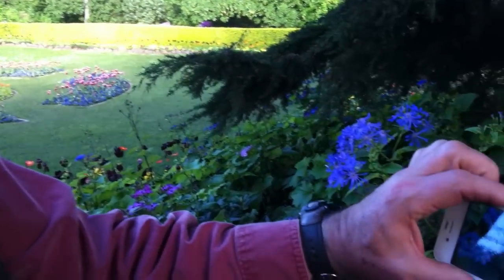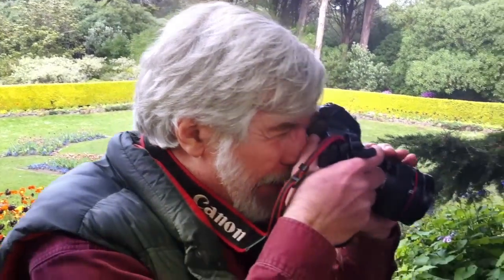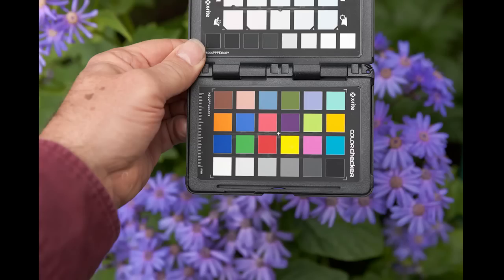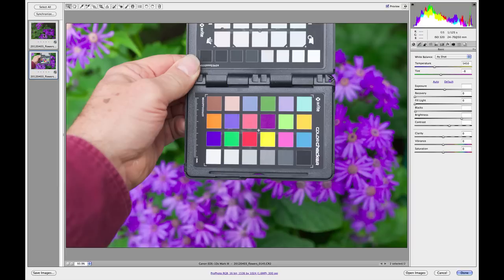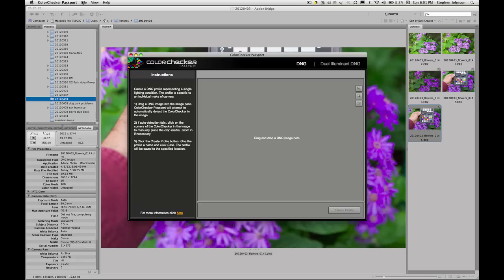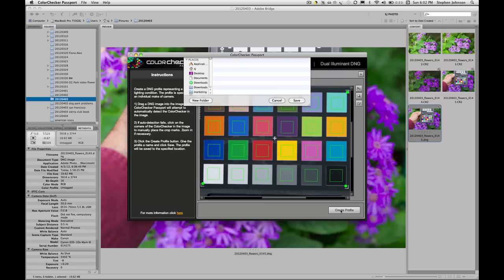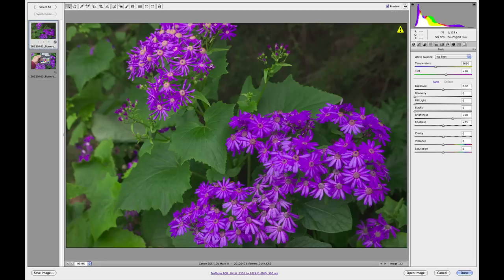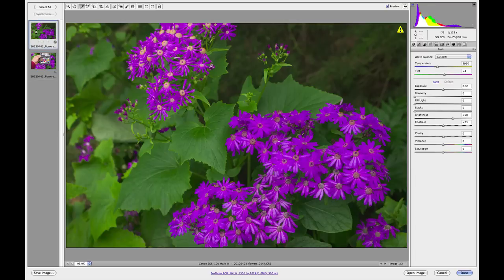Digital Photo Color, Error and Precision with Stephen Johnson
A short video illustrating a common misinterpretation of real world color and a higher end more accurate way of rendering the same color.